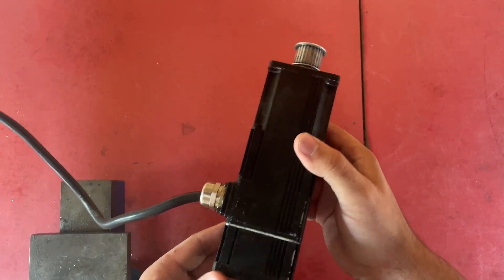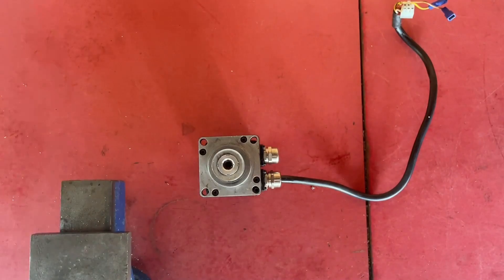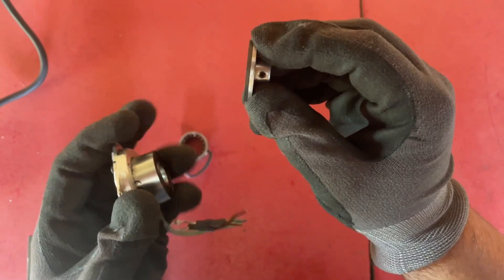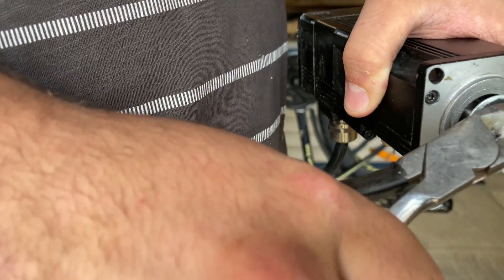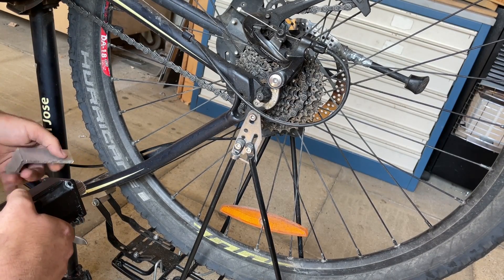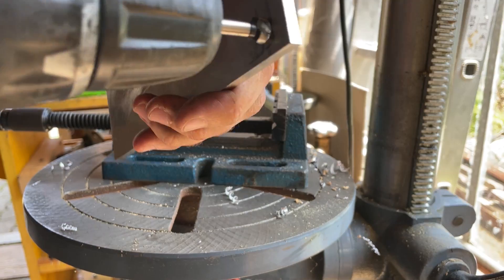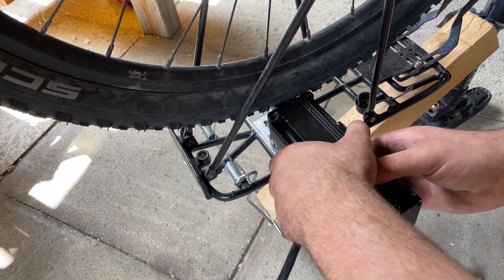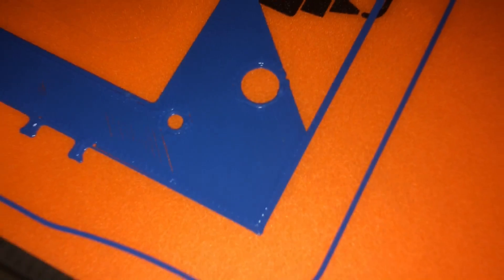building a bicycle generator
Hello everyone,

In this video im putting an industrial servo motor on my bicycle so i can use it as a generator.